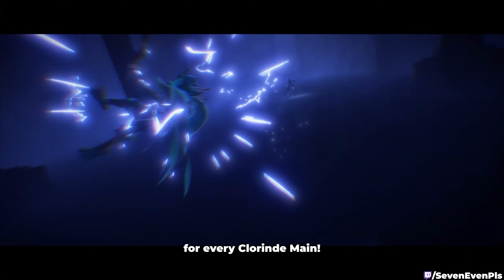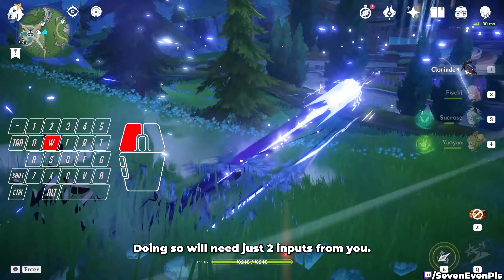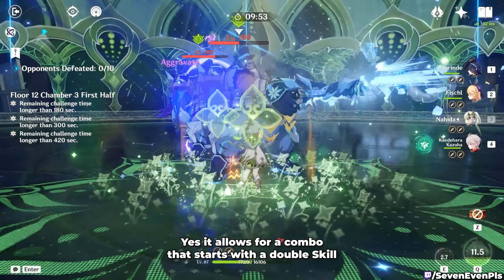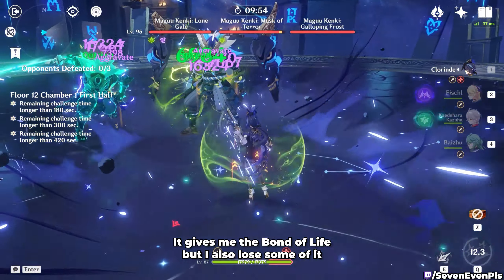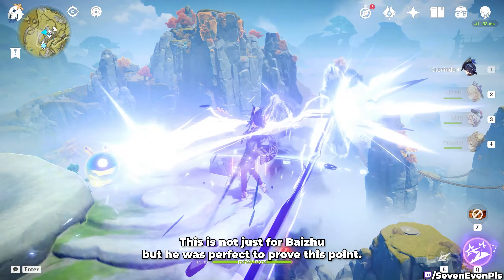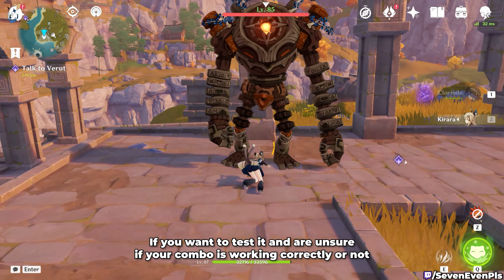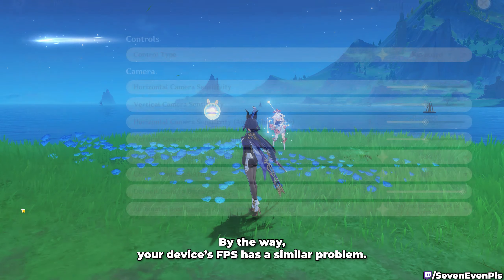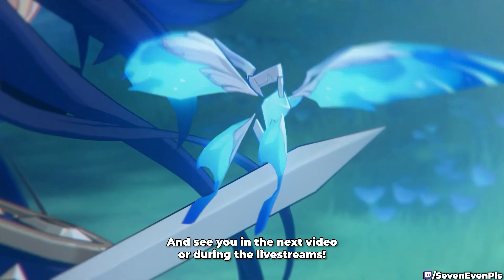7 Advanced Tips for Every Clorinde Main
In this Clorinde video we are looking at ways and optimizations to make her Skill and Combo feel better and more reliable. We will also check the use of healing to change her playstyle and problems related to ping and FPS.

My links below are below, they are clickable.

I'm sacrificing these hashtags to the algorithm god, bring us wealth and peace

00:00 Intro
00:15 Camera & Hold trick
02:30 Burst Strats Start / Split / End
03:40 Healing changes Combo
04:48 Physical Clorinde
05:26 Unlocking N2E
06:14 Ping and FPS
08:13 Rapid-fire tips
09:03 Outro